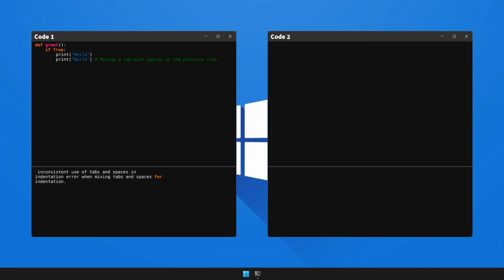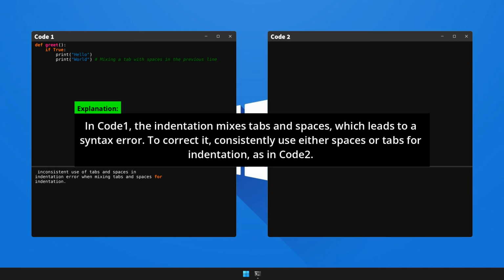How to fix inconsistent use of tabs and spaces in indentation error when mix... in Python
We're excited to share with you our newest video, "How to solve  inconsistent use of tabs and spaces in indentation error when mixing tabs and spaces for indentation. in Python". 🎥 This series is meticulously designed to arm you with knowledge 🧠 and skills 🛠️ to overcome frequent coding challenges.

Today, we will decipher 🔎 and resolve a common error faced by Python coders: the bit hard to solve  inconsistent use of tabs and spaces in indentation error when mixing tabs and spaces for indentation.. Here is a snapshot of the code of the video:

Troubling Scenario: ❗️

def greet():
    if True:
        print("Hello")
     print("World") # Mixing a tab with spaces in the previous line

Unwanted Result: 🚫
 inconsistent use of tabs and spaces in indentation error when mixing tabs and spaces for indentation.

Effective Resolution: ✔️

def greet():
    if True:
        print("Hello")
        print("World")

Desired Output: 🏁
Hello
World

In this detailed walkthrough, we will illuminate 💡 the underlying cause of this error, and offer a comprehensive explanation: In Code1, the indentation mixes tabs and spaces, which leads to a syntax error. To correct it, consistently use either spaces or tabs for indentation, as in Code2. 🎯